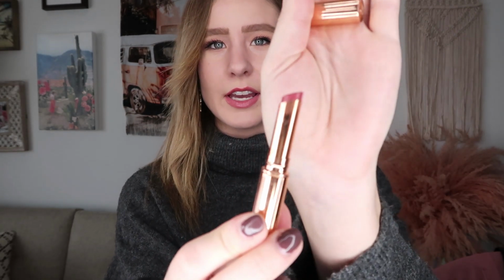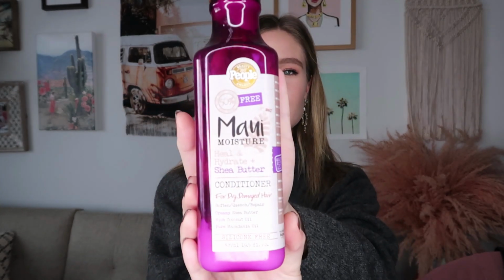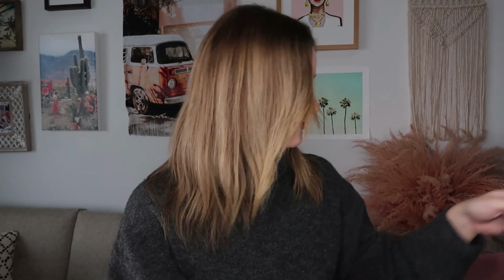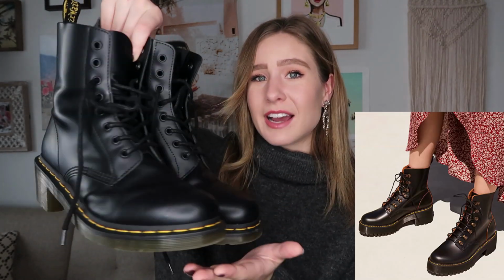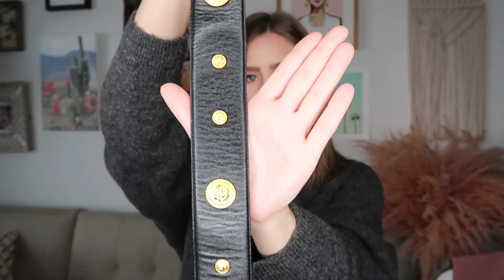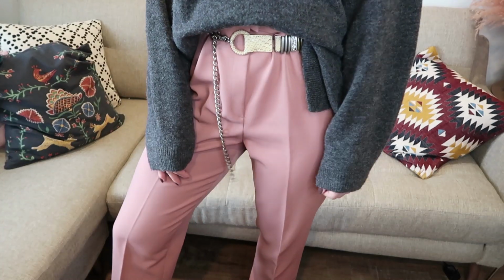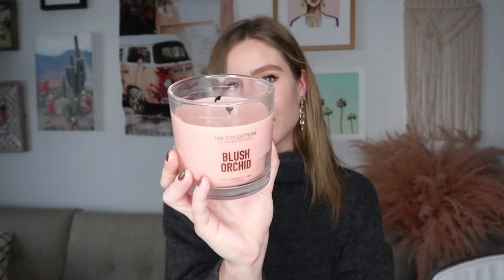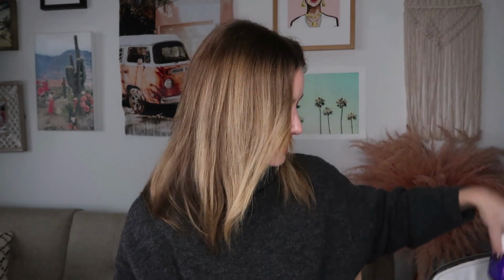December Favorites! Beauty | Fashion | Thrift Finds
Sharing some of my favorite and most used items from December! Sharing a few beauty must haves, fashion finds of the month, thrifted favs, and 2 miscellaneous things!